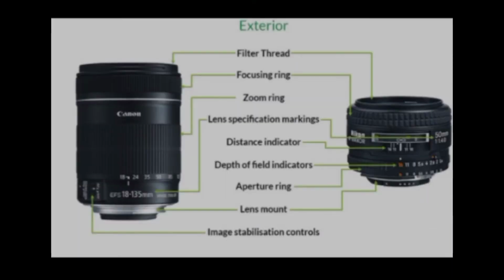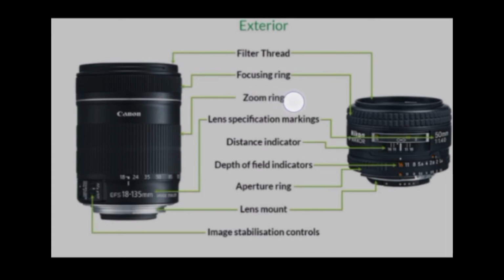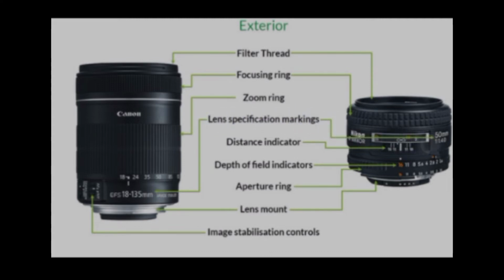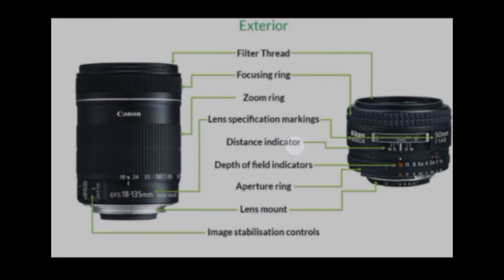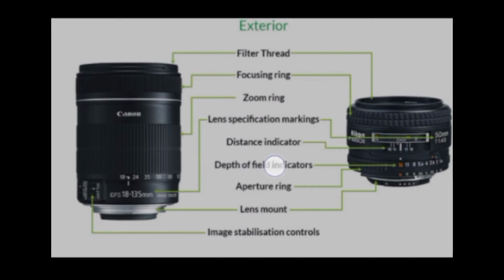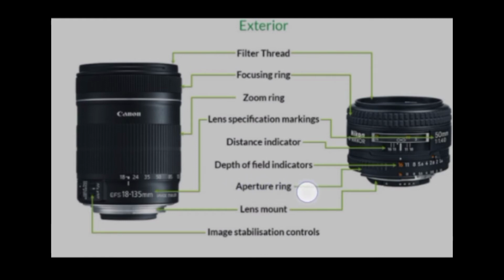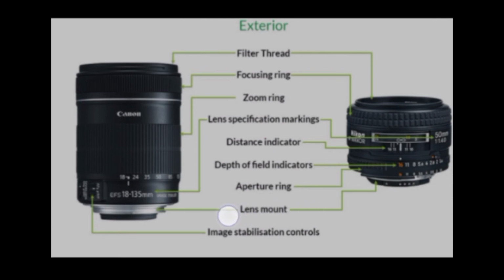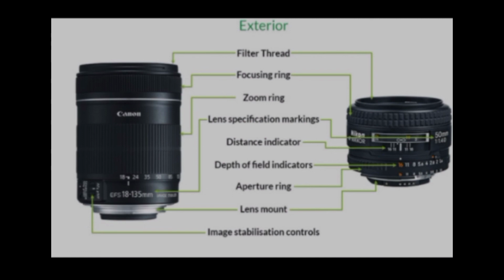Parts of the lenses